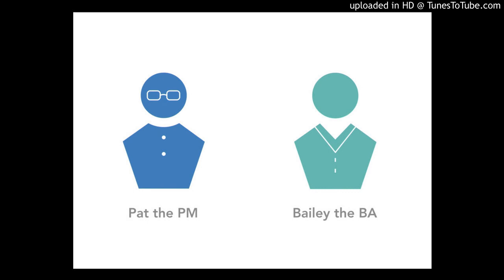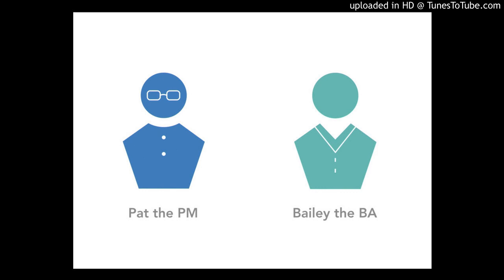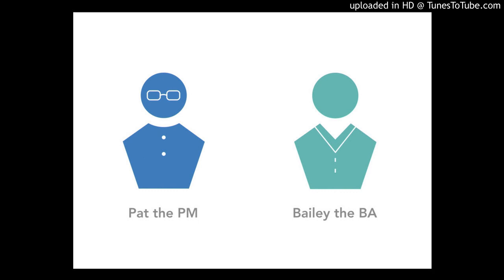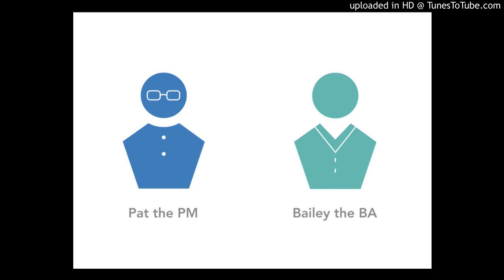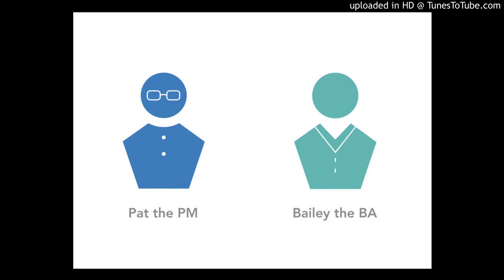013-Development and testing-git.ir